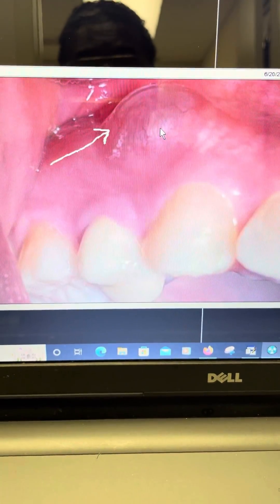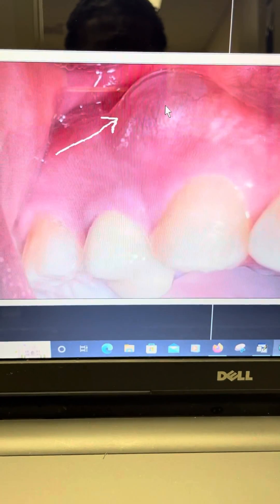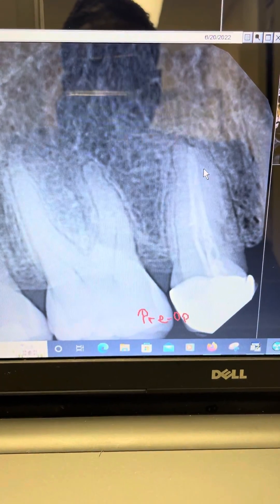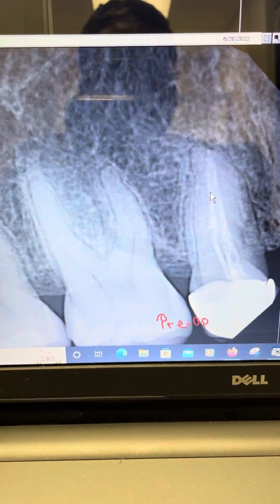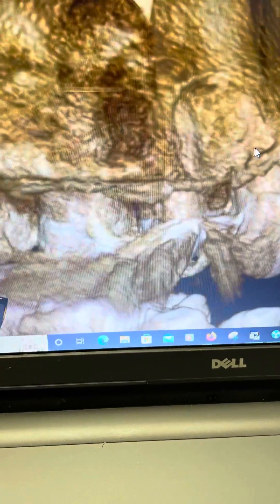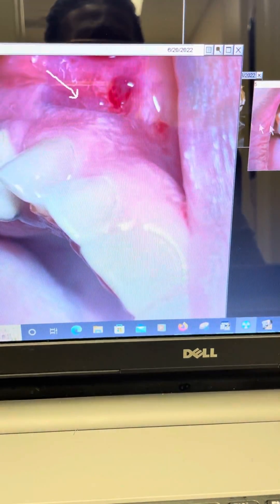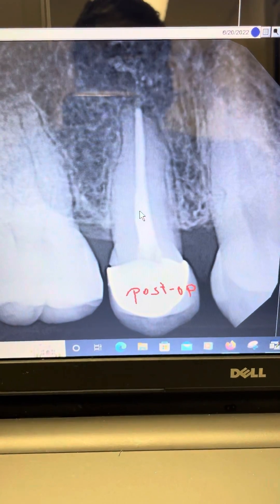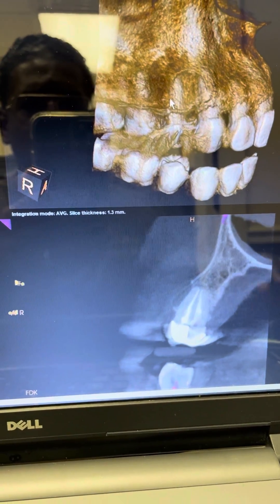Gingival Cyst & Endodontics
Gingival Cyst

Definition / general
* Gingival cysts of adults occur along gingiva of older adults, arise from dental lamina epithelial rests
Epidemiology
* Rare, approximately 0.5% of all odontogenic cysts
* Arise in middle aged or elderly adults, peak incidence in fifth to sixth decade of life
* More common in females
Sites
* Most common location is facial gingiva of mandibular canines and premolars
* Maxillary gingival cysts usually found in facial gingival incisor, canine, premolar region
Pathophysiology
* Arise from epithelial rests of dental lamina epithelium (rests of Serres) within soft tissue
* Cause of cystic degeneration of this epithelium is unknown
* Is considered the soft tissue counterpart of lateral periodontal cyst
Clinical features
* Solitary, well circumscribed, usually less than 0.5 cm
* Rarely bilateral
* Bluish, smooth surfaced, dome shaped swelling on attached gingiva or unattached alveolar mucosa
* May cause superficial pressure resorption of underlying alveolar bone (See "Bone defect" in Clinical images)